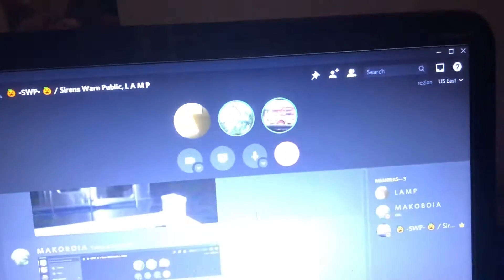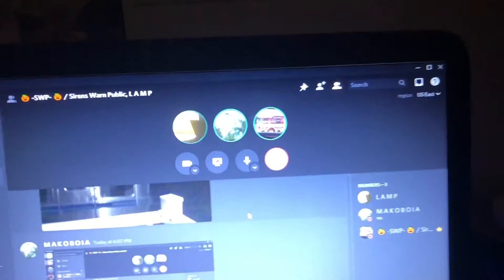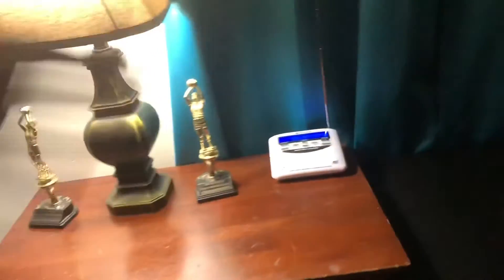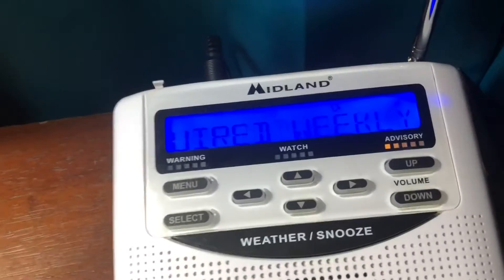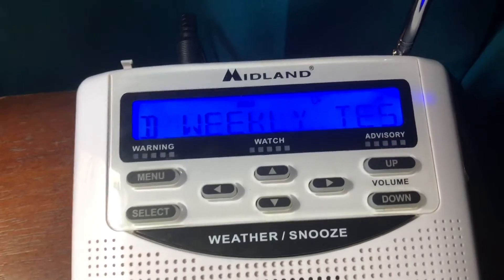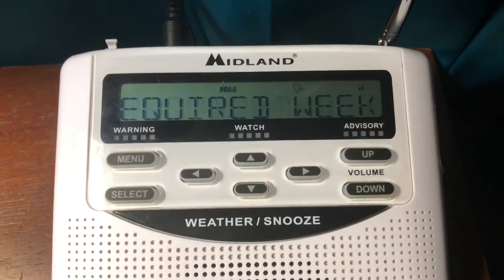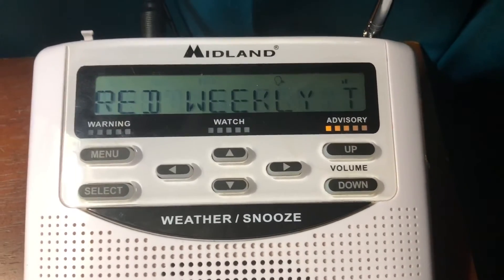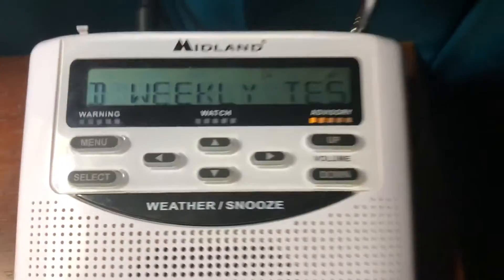“They did good this time...” - Required Weekly Test - EAS #122 - 11/4/2020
This test was conducted at 6:10PM Eastern Standard Time.